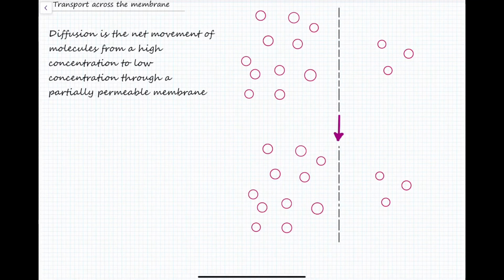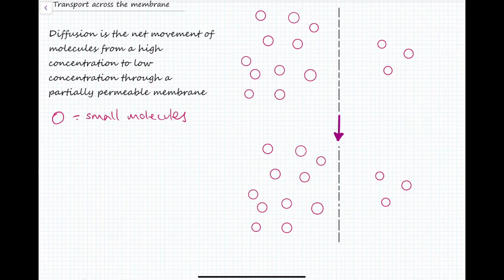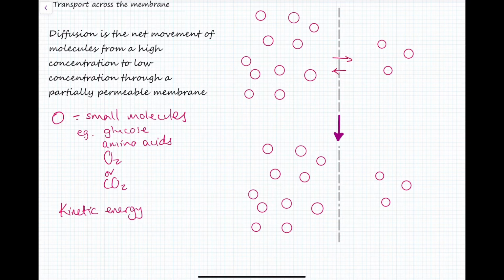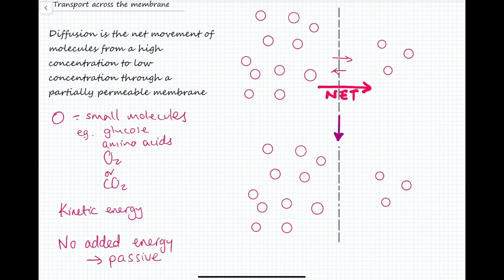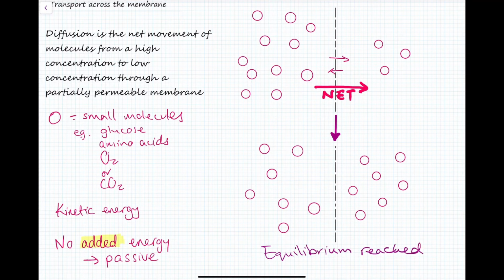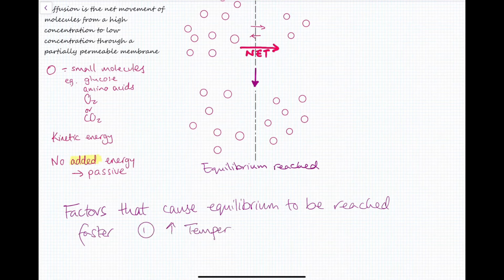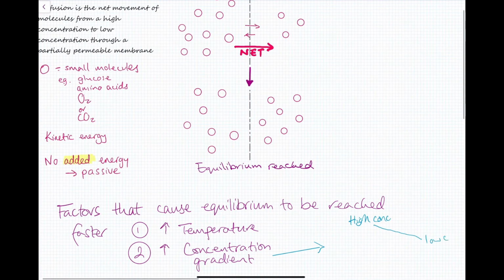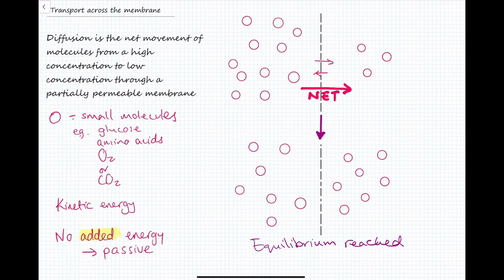GCSE Diffusion (Biology)